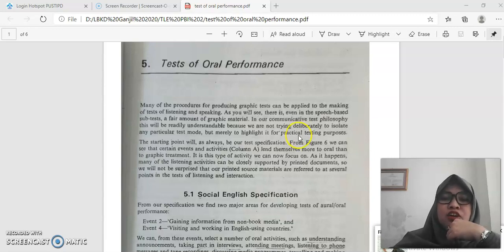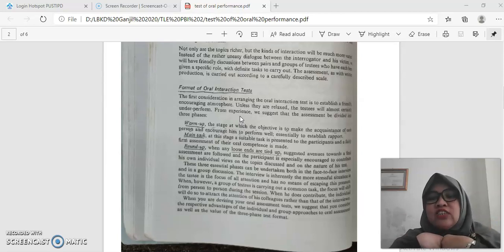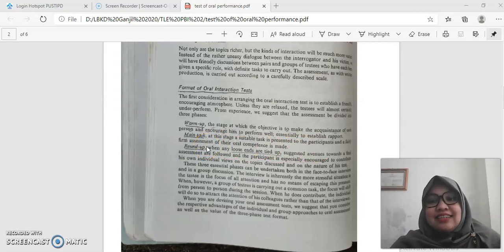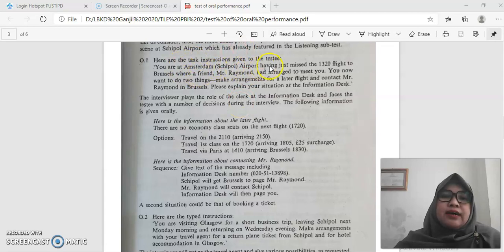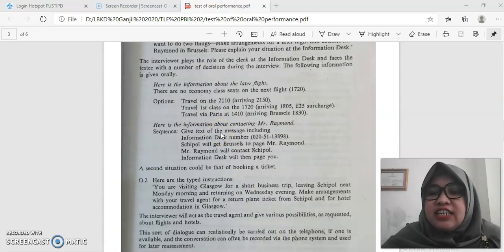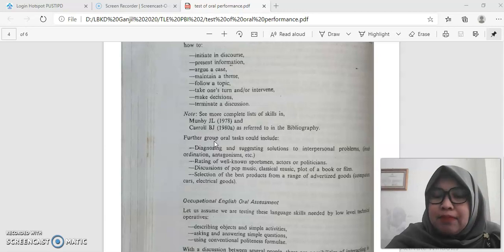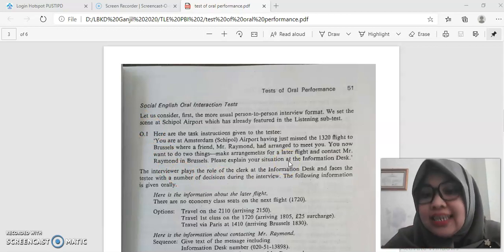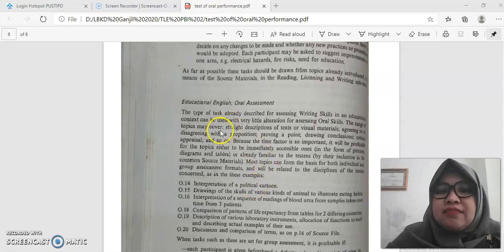test of oral performance